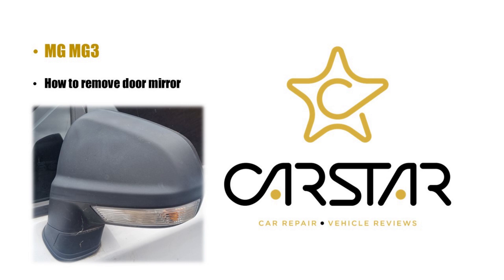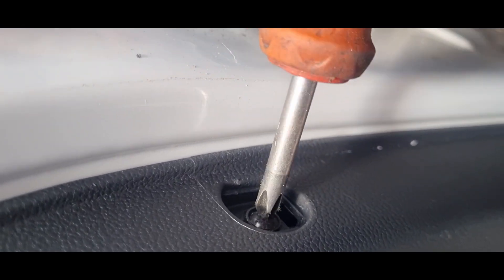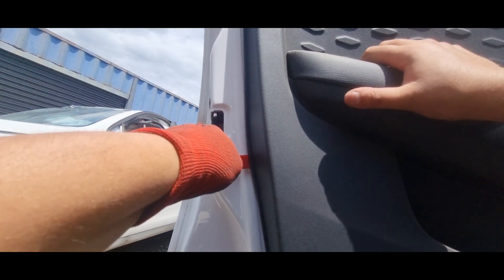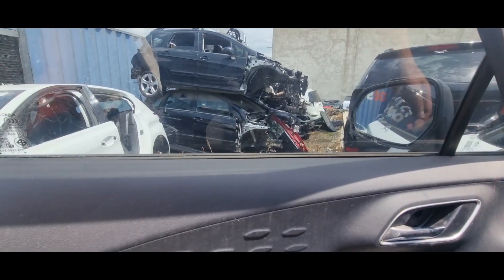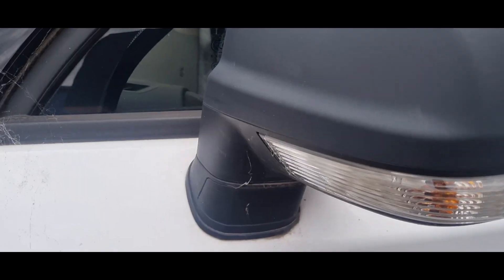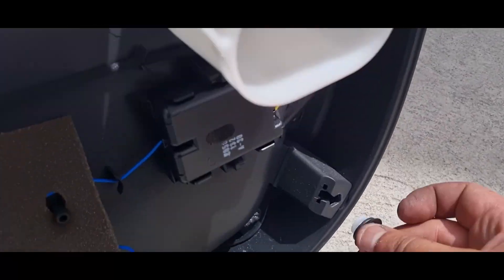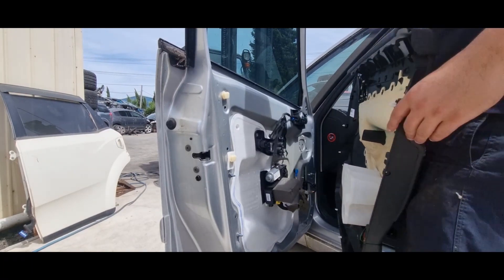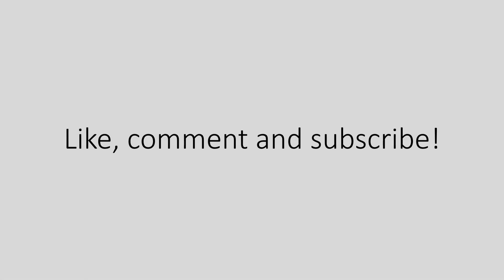How to remove MG MG3 door mirror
How to remove the MG MG3 door mirror

To completely remove the mirror we need to remove the inner door trim panel to unplug the mirror.

The inner door trim is held on by several Phillips screws underneath covers and clips. Once the trim is out we don't have to detach the plug for the window switch or the door open handle cable, we will leave it be. Unplug the mirror plug. After on the outside of the mirror assembly, there will be a little cover, underneath this little cover there are two T30 Torx screws.

Refitting is this process in reverse order

This process is the same for both sides.

Applicable models MG MG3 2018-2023